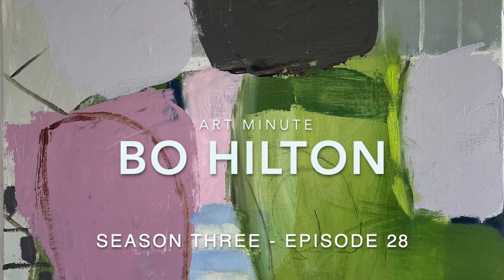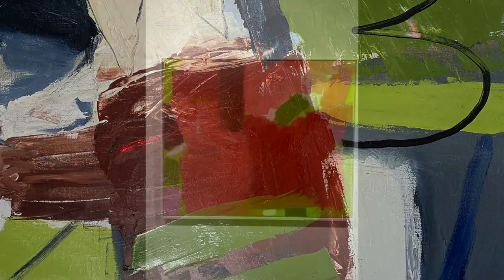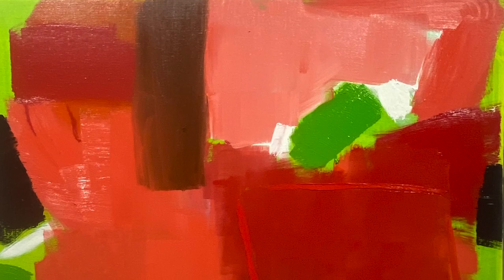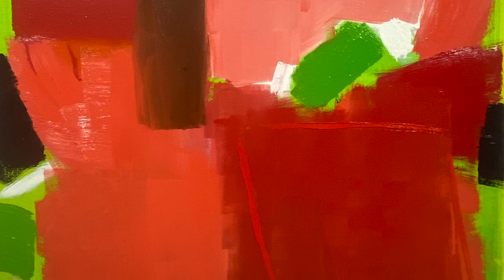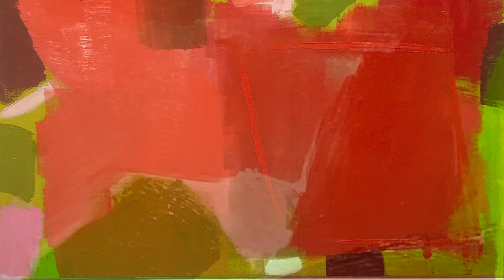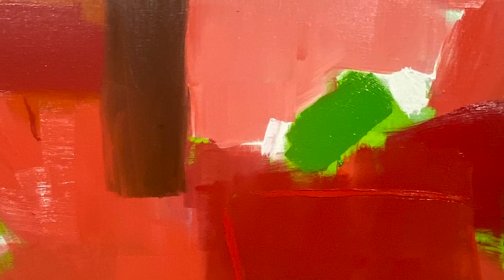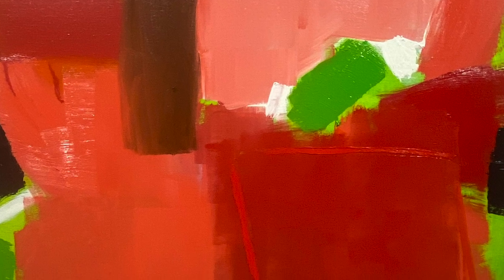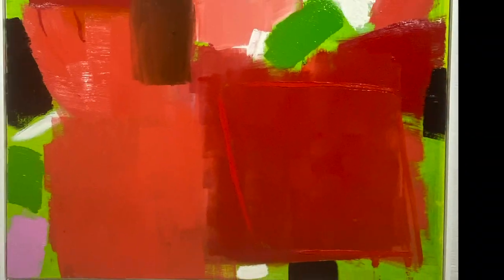Art Minute series: Learn about colourfield painting through Bo Hilton's work.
The artist Bo Hilton is inspired by colourfield painting and his work explores colour and abstract forms as a way of weaving connections through memories, space and time..